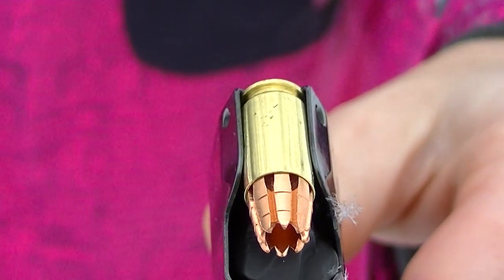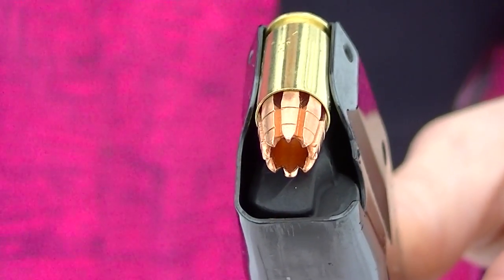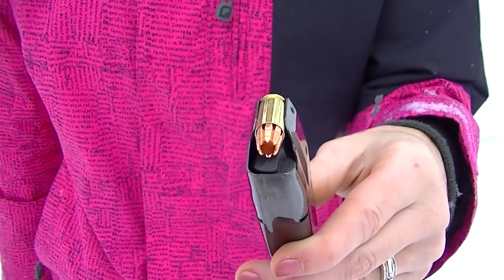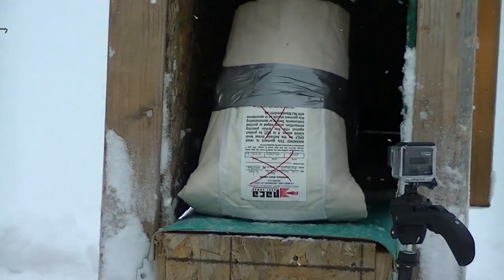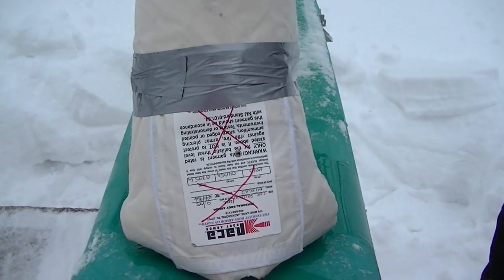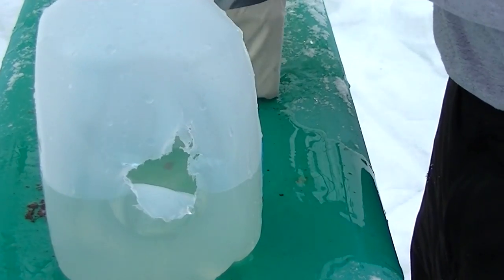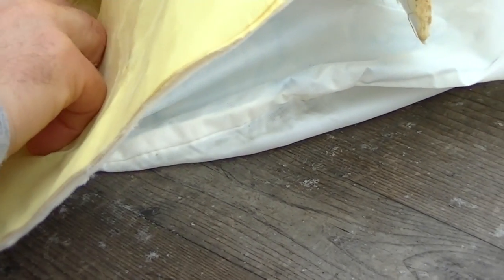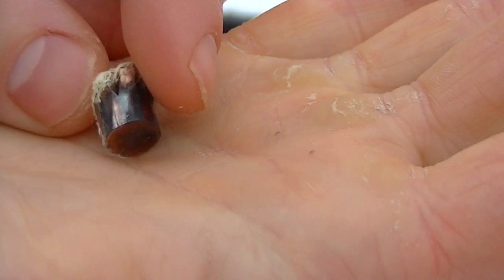9x19mm., G2 Research 96gr R.I.P. VS Level II Body Armor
❌ A Big Thanks to BigBuckeyeGuy on FNForum.net for donating 5 of these to me to test.

Test Gun: Magnum Research Baby Desert Eagle, 3.93" barrel
Distance: Approx 10 feet
Temp: 15.4*F
Humidity: 73%
Dew Point: 7.3*F
Baro: 30.17" HG

Body Armor Used: PACA NIJ Certified Level II Vest. Manufacture Date: 9/2005. Water jugs used a backer.
Bullet Fired: G2 Research 96gr R.I.P round.  Advertised velocity of 1265 fps.

Results:

Bullet failed to penetrate vest. It was found in the 11th layer of the vest, and stopped by the 12th. Quite a bit of blunt force trauma to water jug.

Definitely not the last round I'll ever need ;)

Camera(s): JVC GZHM35 Camcorder, GoPro HD Hero 3+ Black Edition,